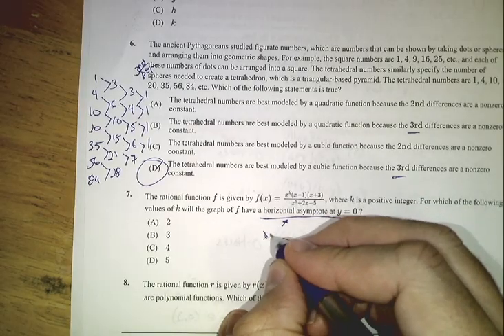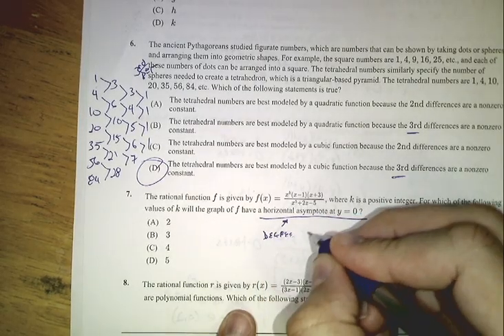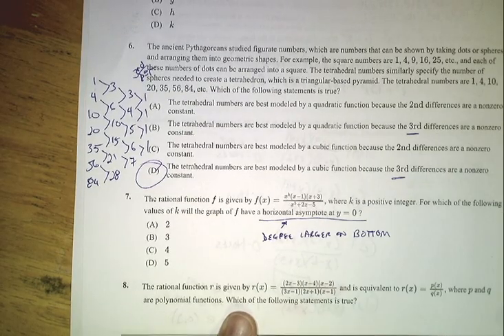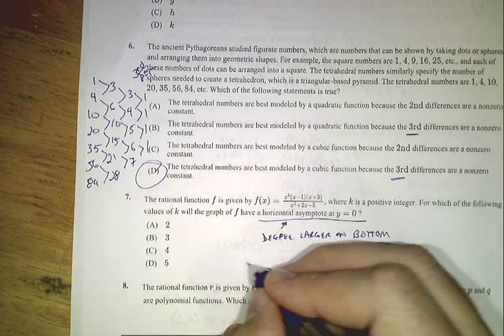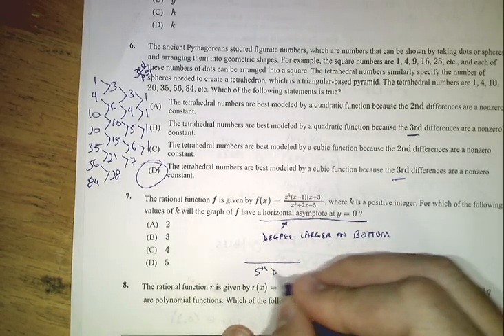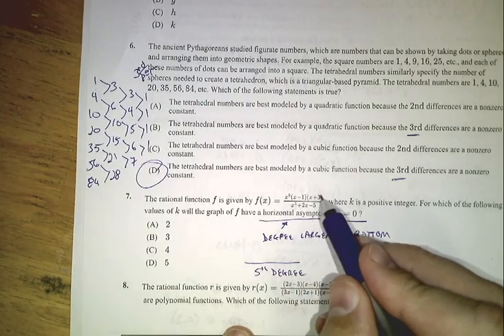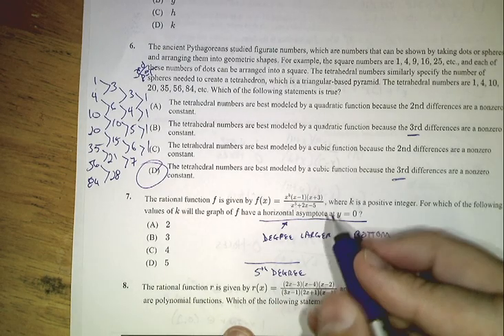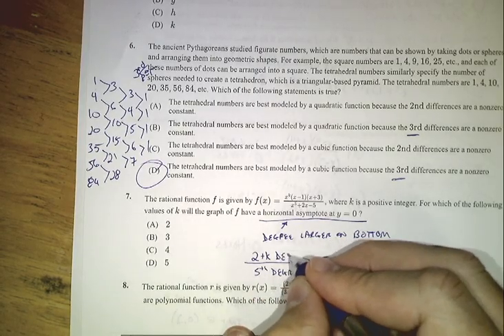AP PreCal Rational Function Study Guide 2024 25 Part 1